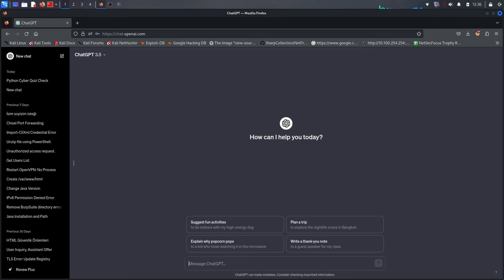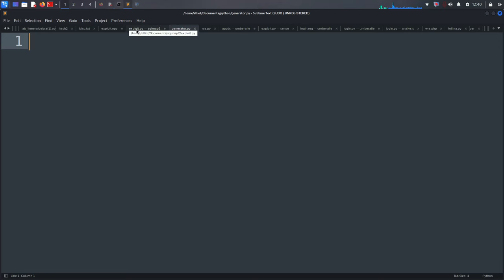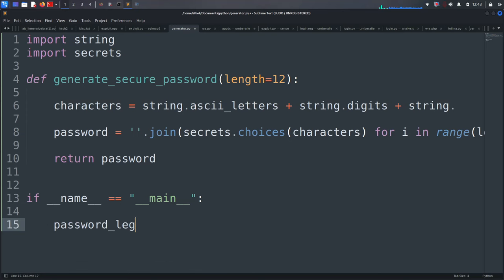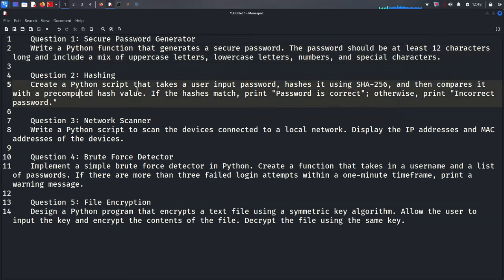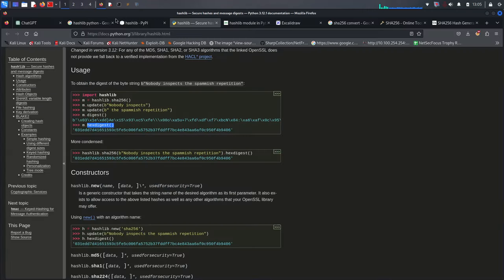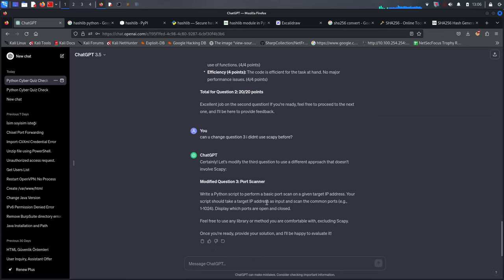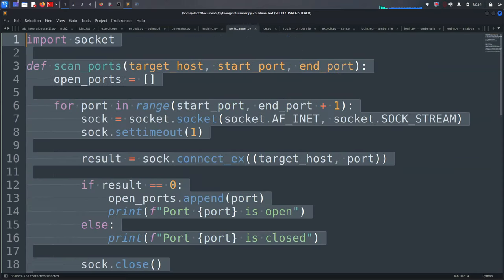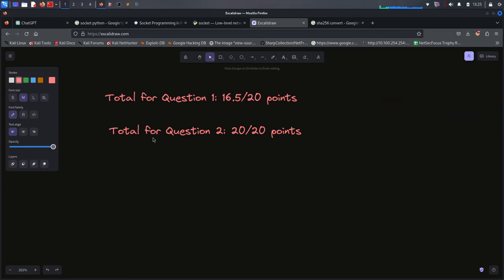5 Python Project for Hackers | difficulity:medium (96.5/100)